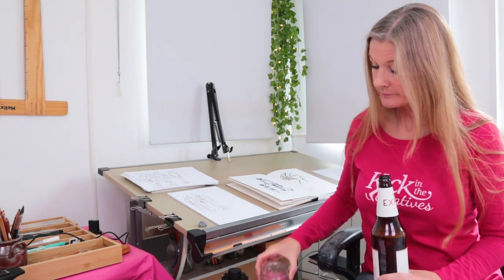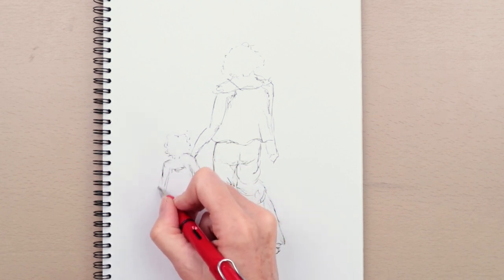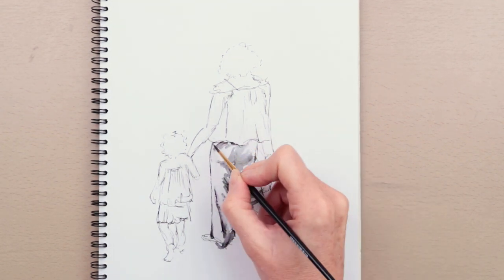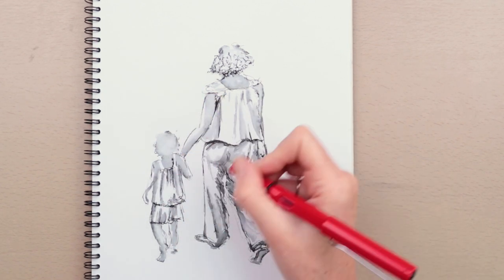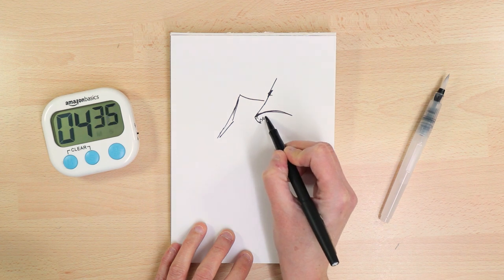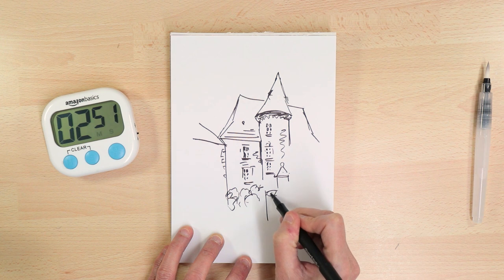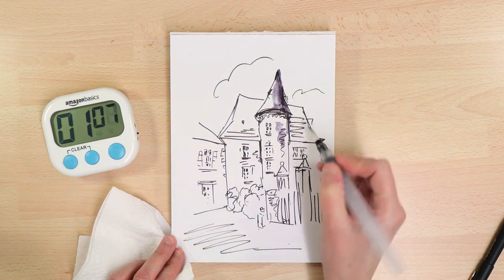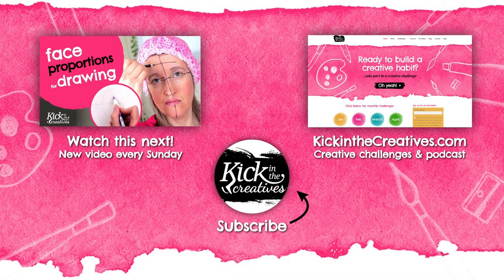Pen and Water Soluble Ink Drawing Tutorial (Using Water with Ink)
In this video, we demonstrate the lovely effects you can get by using a fountain pen and water. We also show how you can achieve a similar effect with a water-soluble fineline pen and a water brush. This technique is great for quick drawings and sketches.
The water is used to provide the shadows and mid-tones on the drawing.

**All views expressed are always entirely our own.

·Tools Used·